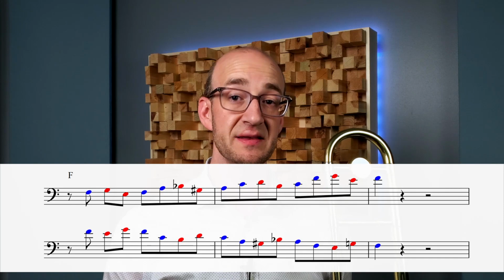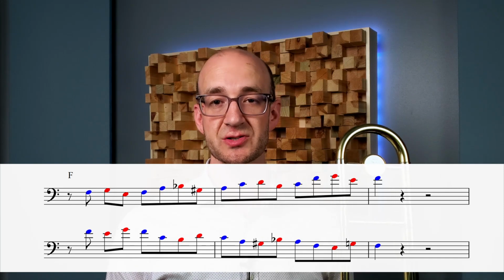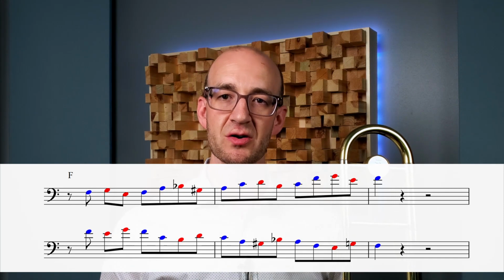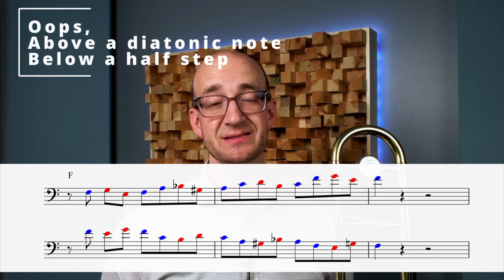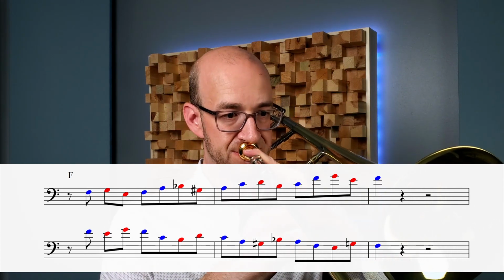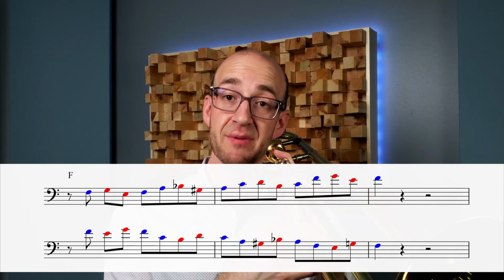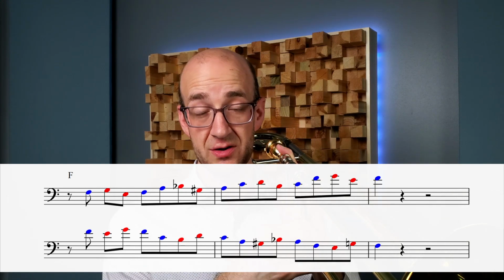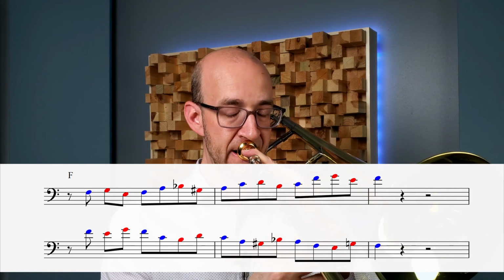The Not So Secret Sauce Of Bebop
Join the virtual studio @

Lesson Outline
00:00-01:41 Intro
01:42-03:05 Step #1-Approach notes
03:06-04:22 Approach note exercise #1 and #2
04:23-05:10 THE MOST IMPORTANT PART!!!
05:11-06:00 Step #2-Two note enclosures
06:01-07:09 Two note enclosure exercise #1
07:10-08:17 Two note enclosure exercise #2
08:18-09:06 Step #3-Three note enclosures
09:07-11:15 Three note enclosure exercise #1
11:16-13:11 Step #4-Application-preconceived lines
13:12-14:22 Application-inserting exercises
14:23-15:49 Application-freely apply concept
15:50-16:53 Wrap up

Equipment
Horn: Bach 36
Mouthpiece: Griego Alessi 6-C

Mic: Royer R 101
Interface: Focusrite Clarett 4 pre